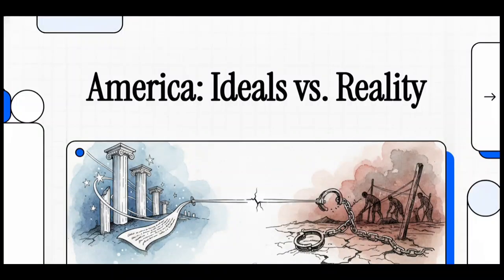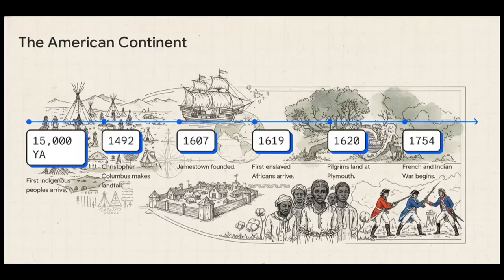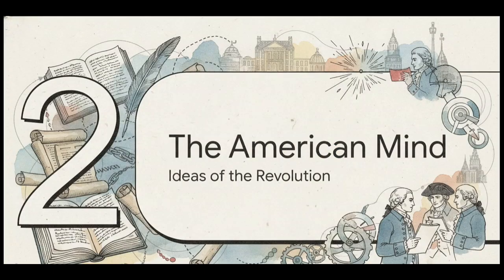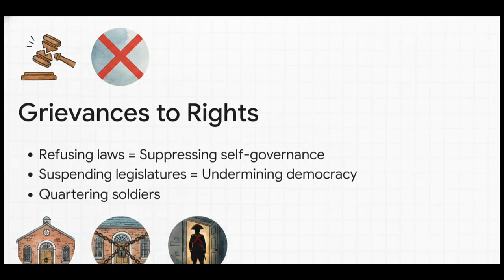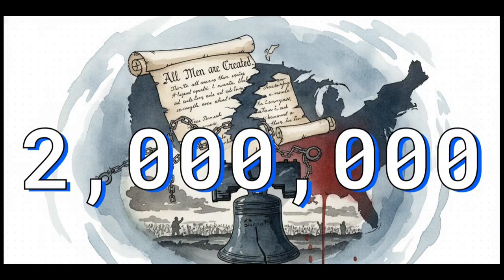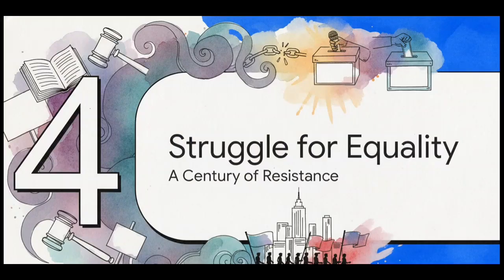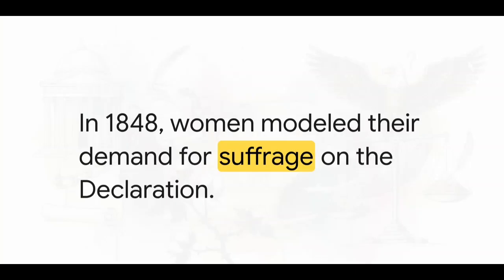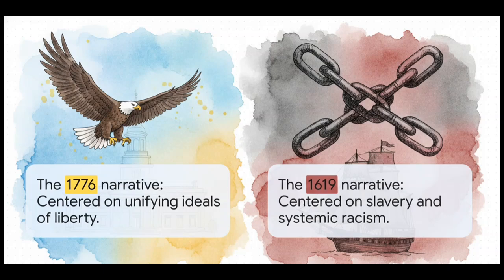🇺🇸The History of the United States: From Independence to a Global Superpower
Discover the fascinating history of the United States, from the arrival of the first European settlers to the American Revolution, the Civil War, industrial growth, and its rise as one of the world's leading superpowers.

In this documentary, you'll explore the most important events, influential leaders, and turning points that shaped the United States and changed world history.